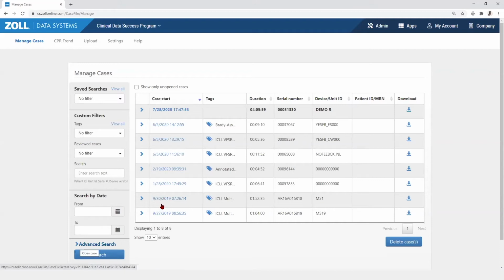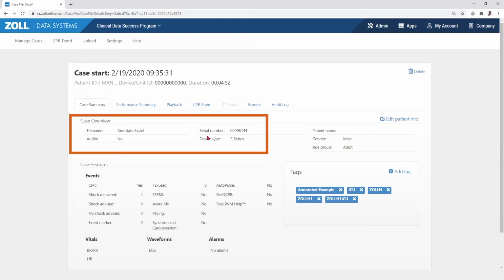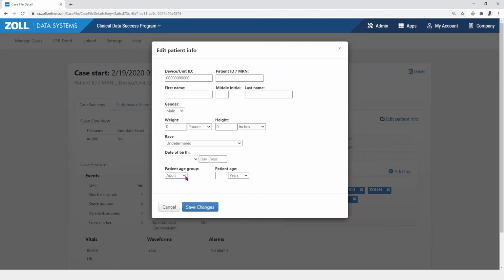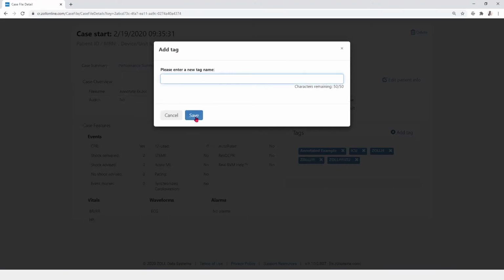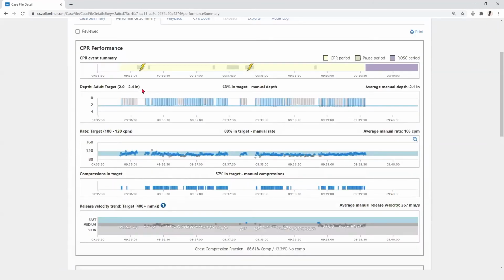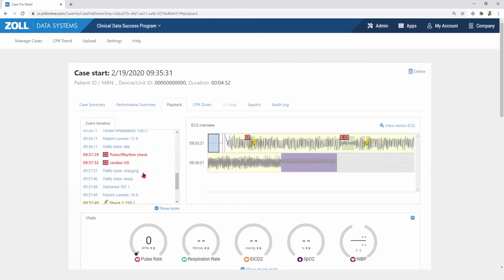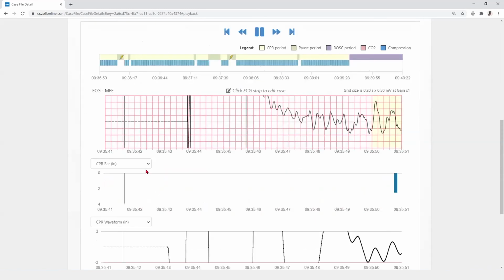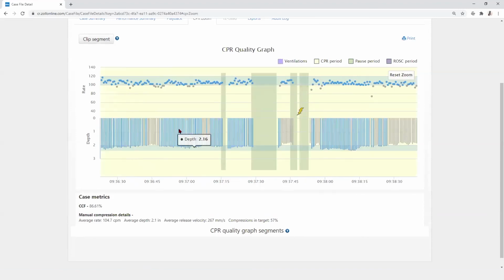RescueNet® CaseReview - Module 2 How to review a Single Case File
Module 2:
This video is the second in the series and explains how to review individual case files within CaseReview, which includes looking high level at the case summary, performance summary, event playback, and the CPR zoom.